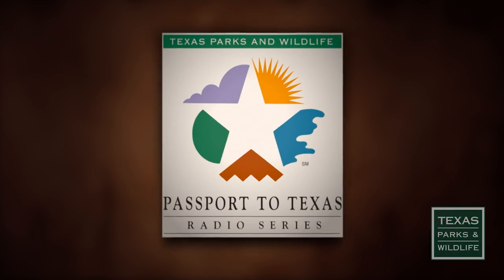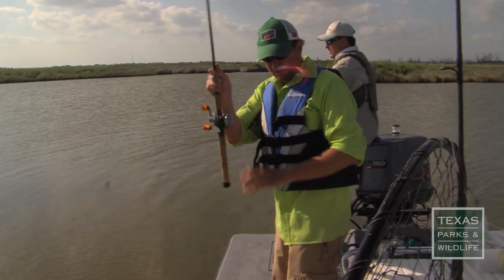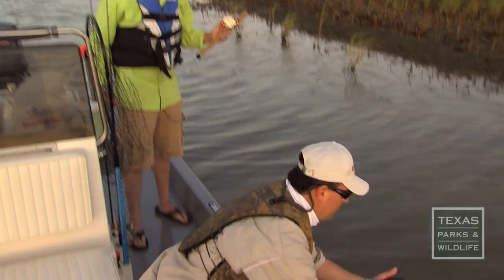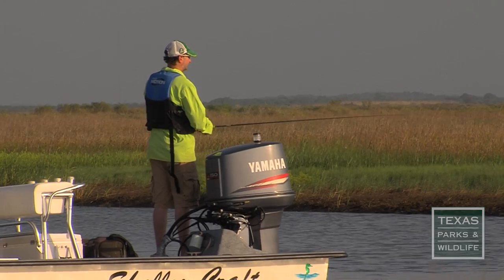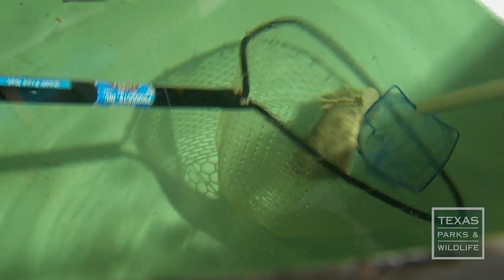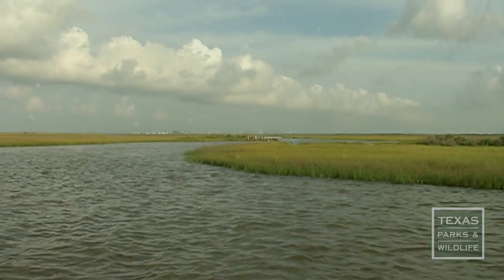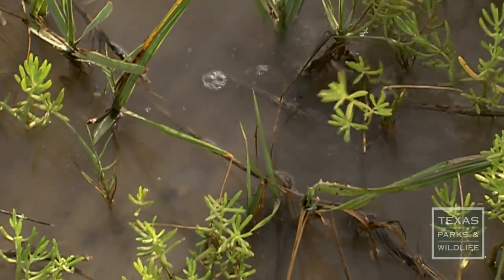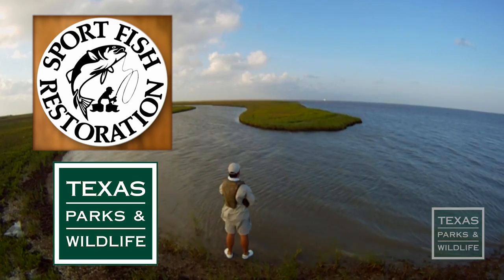Southern Flounder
Sampling surveys indicate southern flounder populations are in decline. Coastal fish hatcheries use brood stock to produce thousands of small flounder that will eventually go back into the bays.
Stocking fish into areas that are needed is another tool that can help the population recover.